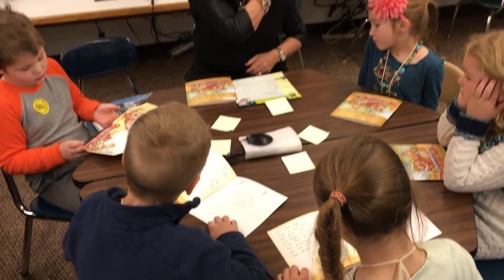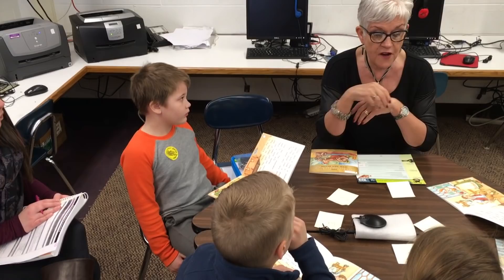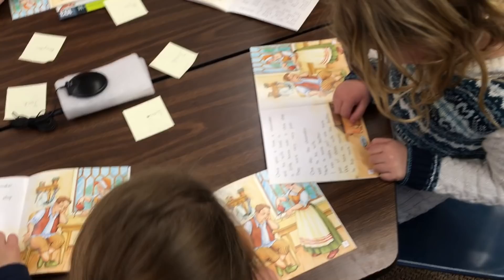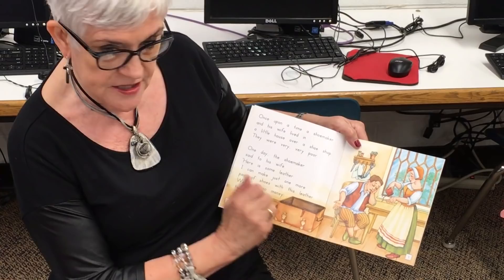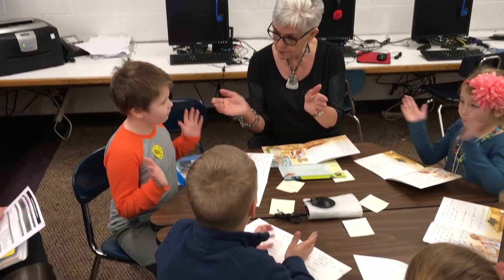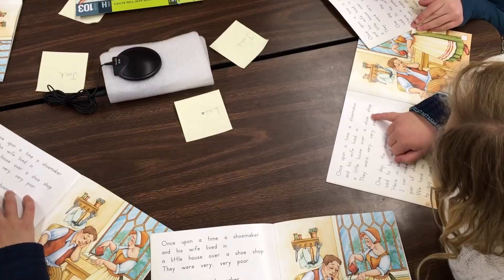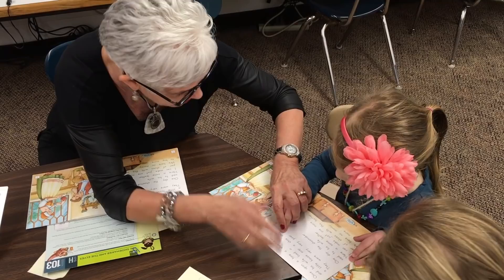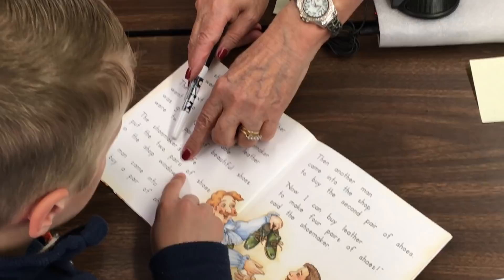Teaching How to Monitor: “Your Eyes Have to Check What Your Ears Can Hear”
Dr. Michal Taylor, a Reading Recovery Teacher Leader and literacy consultant, works with students reading The Shoemaker and the Elves, a level H book. She teaches them how to check the accuracy of their reading by using visual information in the tale.

Pioneer Valley Books provides educators with quality books, quality materials, and science-backed instruction. We are committed to providing high-quality solutions for all types of literacy instruction for pre-K through sixth grade students.

Our collection of beautifully illustrated books includes decodable books, natural language-based/leveled books, lap books with rhymes and songs, graphic novels, and award-winning fiction and nonfiction books designed to engage and support all readers. Our extensive array of literacy resources has been beloved by teachers for over 25 years. Phonics tools ensure student engagement to promote skill building and retention and include magnetic letters and trays, sound box cards, phonics games, lap boards, and sight word resources.

We believe that there is no such thing as a one-size-fits-all curriculum, which is why we offer many different literacy solutions. We are dedicated to creating literacy systems that are highly impactful, student-centered, and supportive of teachers.

► For more information about Pioneer Valley Books and free downloadable materials,